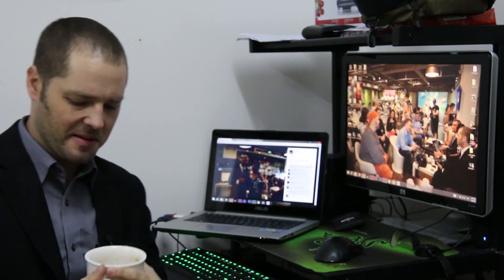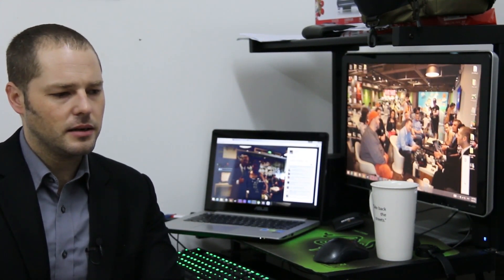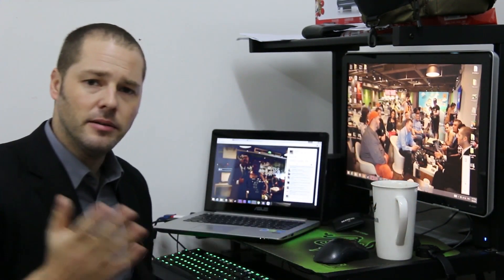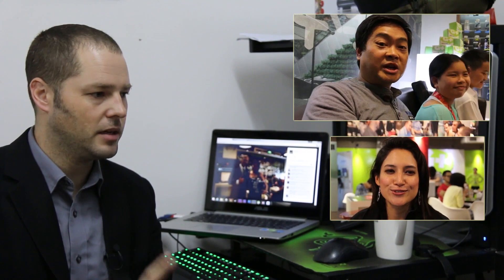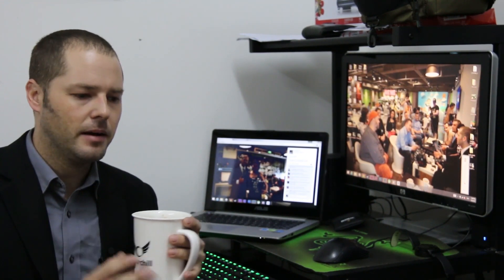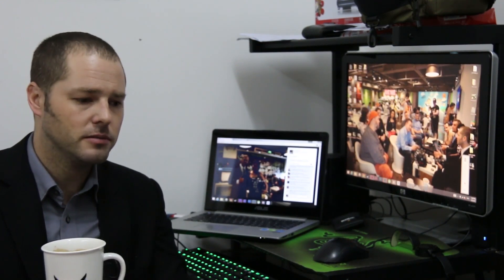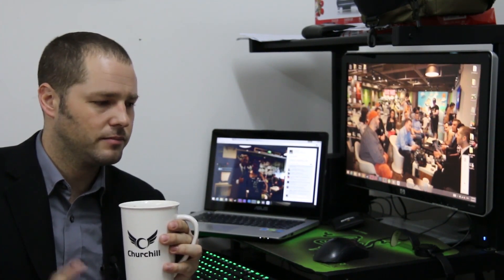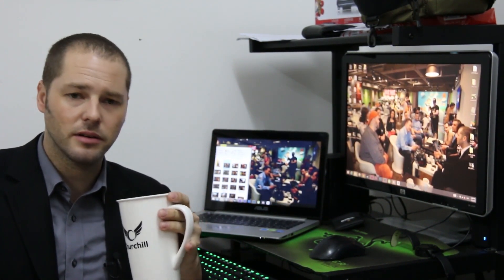Meetups and Film crews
Here's an explanation as to what's been going on this past week, and also why this week lacks Chinese Espresso eps (Haters can celebrate)...